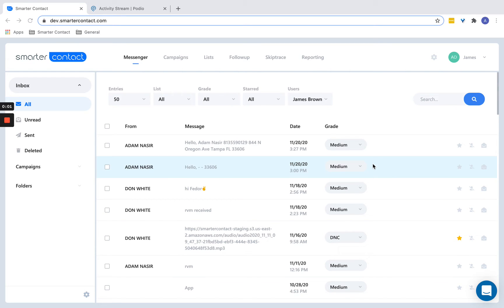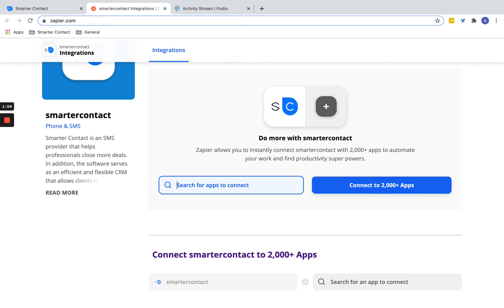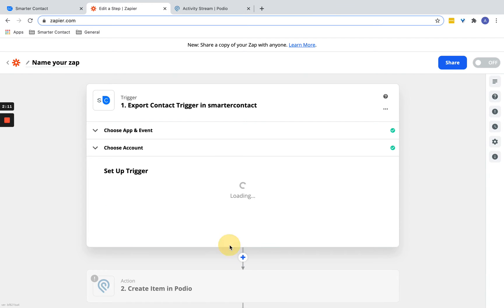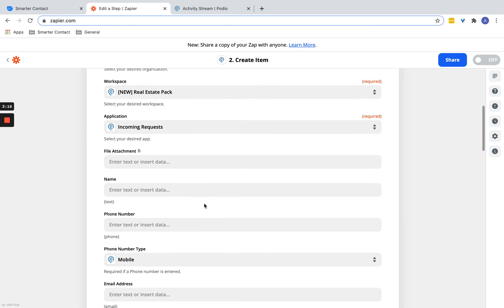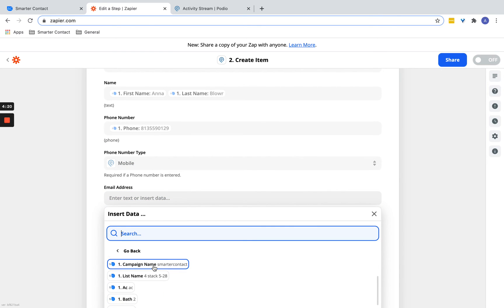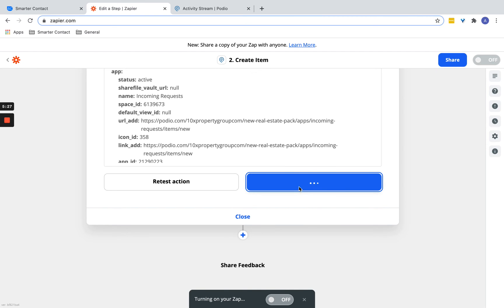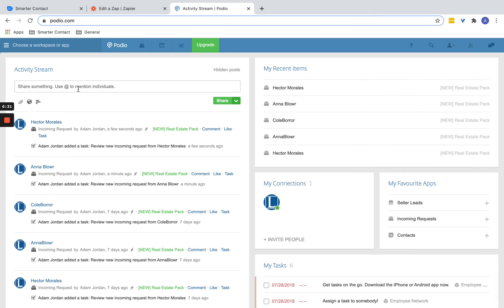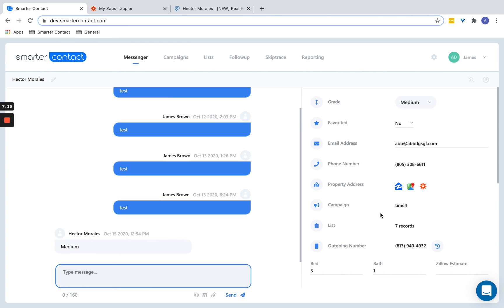How to Integrate Smarter Contact w/ Zapier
It's officially here! You can now integrate Smarter Contact to your preferred CRM of choice with Zapier integrations. Adam of Smarter Contact shows you step by step how to use Smarter Contacts' new zapier integration setup. So if you are a real estate investors who needs to quickly zap over your hot leads into your CRM so your acquisition team can quickly follow-up, then this is the marketing tool for you.

CRM's Smarter Contact can now integate with:
- Zoho
- FlipPilot
- InvestorPO
-REIgnyte
- InvestorFuse
- REIPro
-REI 360
- Property MOB
- Propelio (Coming Soon when Propelio's zapier is done)
- Realeflow (Coming Soon when Realeflow zapier is done)